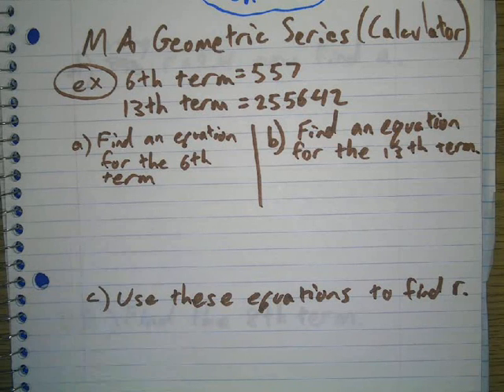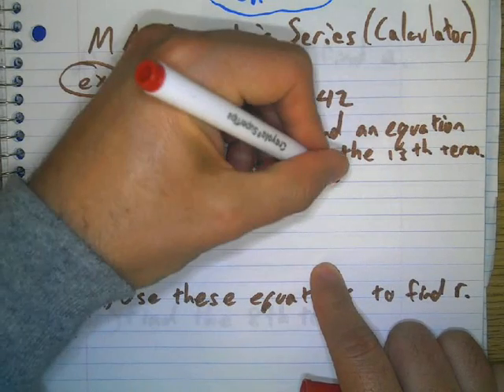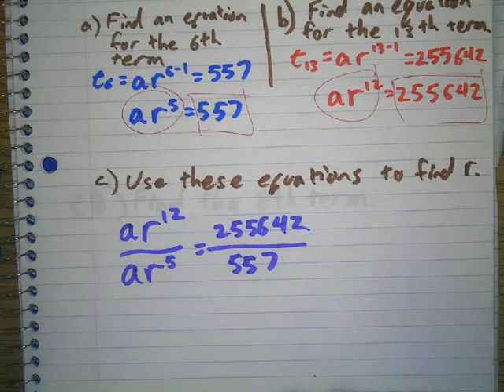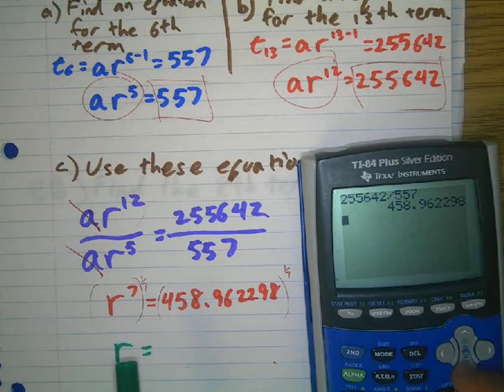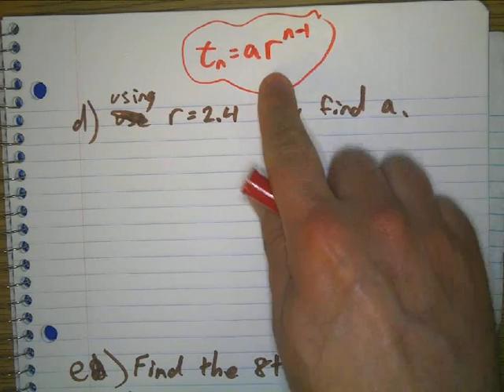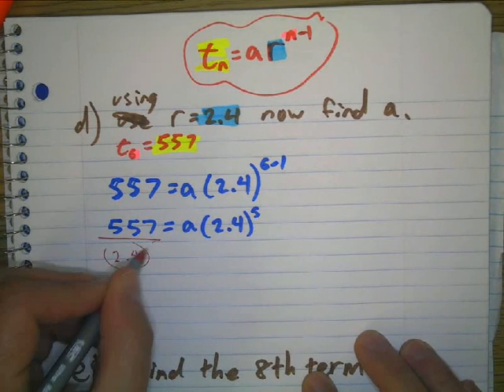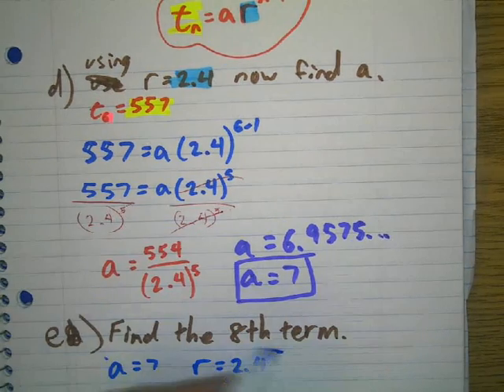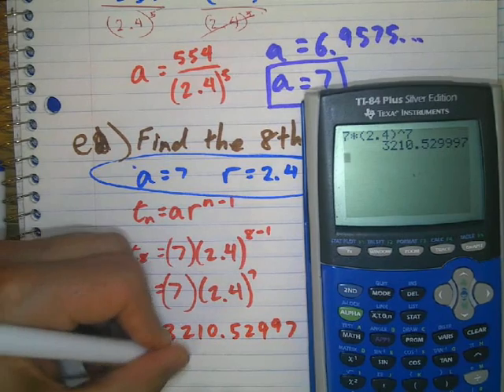MA Geo Series Calculator